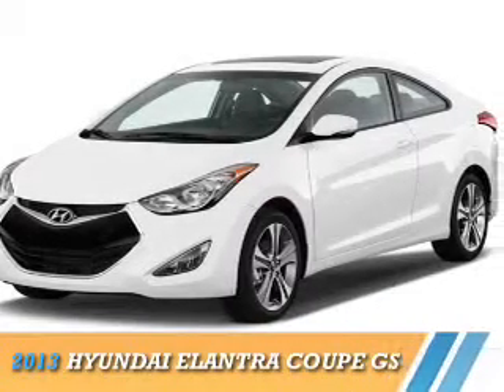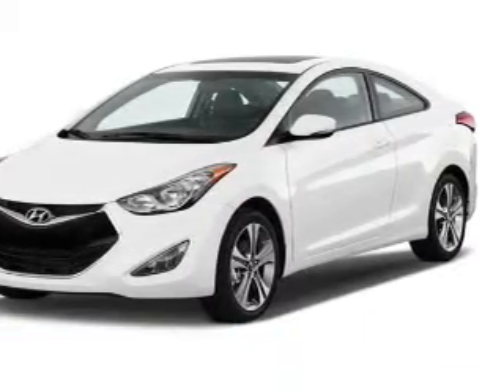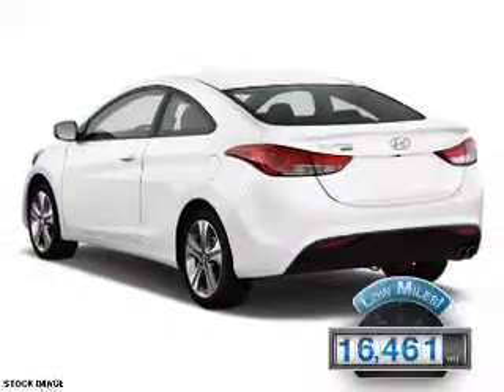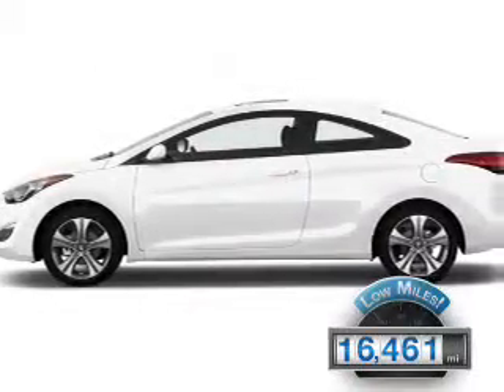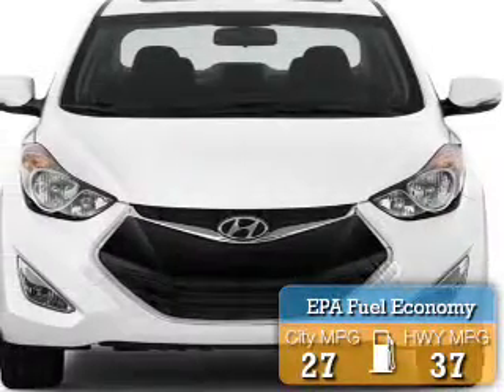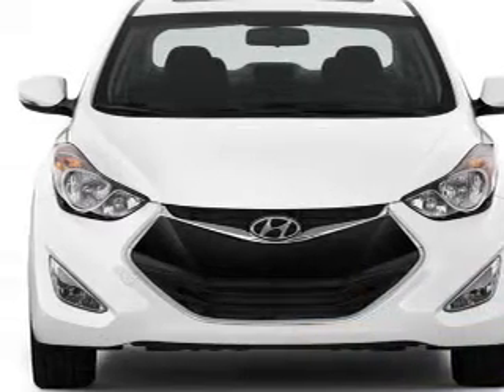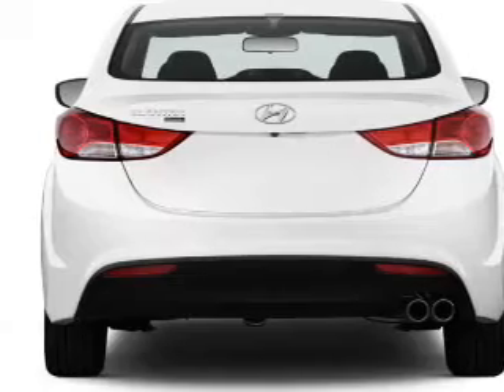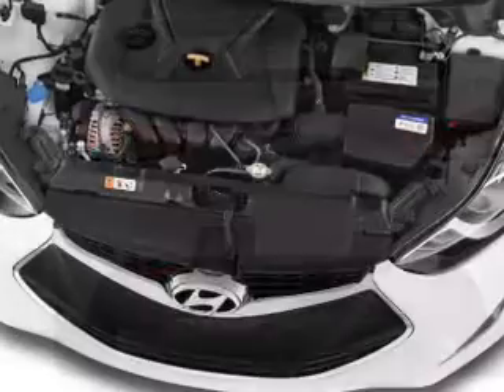2013 Hyundai Elantra Coupe R7557 - Plainville CT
Year: 2013
Make: Hyundai
Model: Elantra Coupe
Trim: GS
Engine: 1.8 liter 4 cylinder FWD
Transmission: Not Specified
Color:
Mileage: 16461
Address:
VIN:KMHDH6AE2DU008358